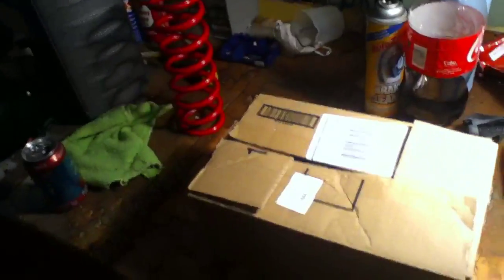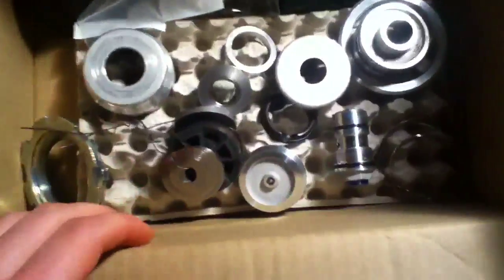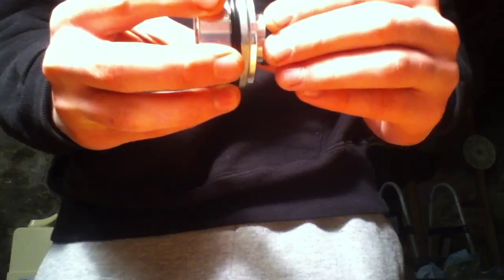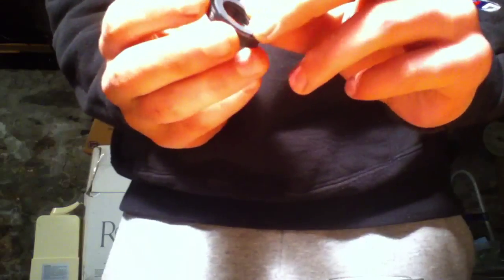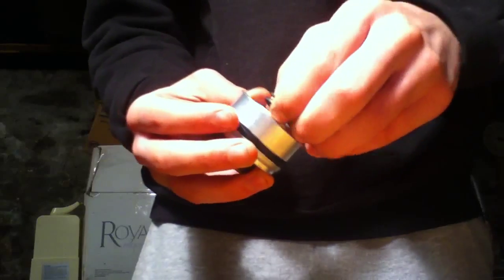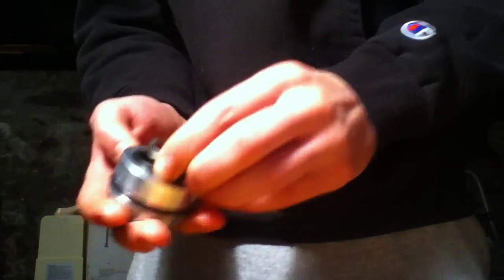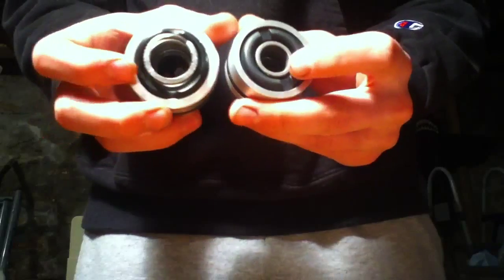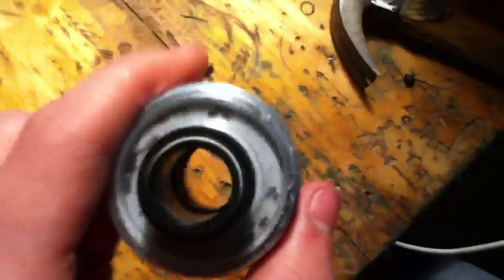RM250 Shock Rebuild Part 1: Assembling Head Seal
In this series of videos I rebuild my shock off the 2006 RM250. I made these videos to show you guys how to do this seeing as how there is only 2 other rebuild video on YouTube. I will have a complete dis assembly and rebuild of another shock off a 1993 RM125 if these series aren't clear enough.